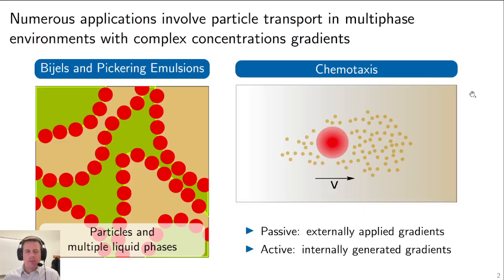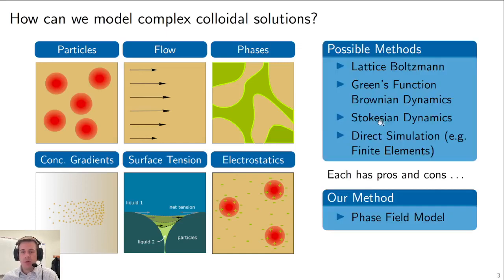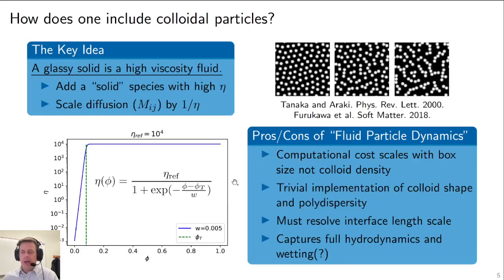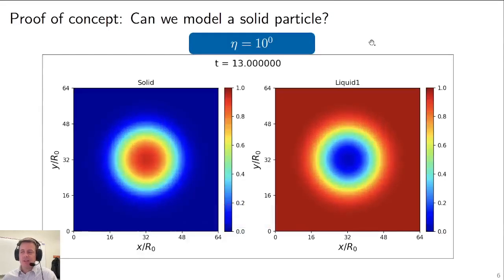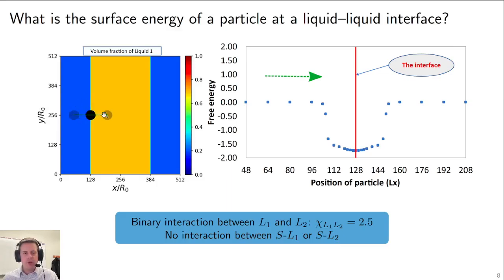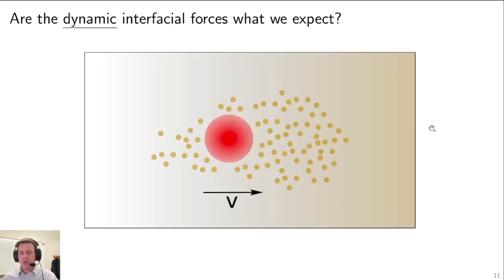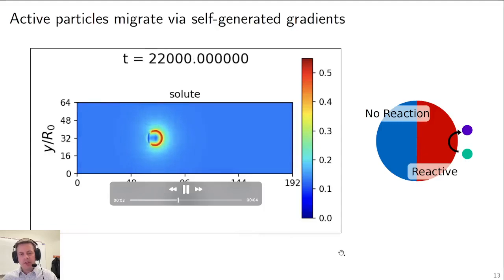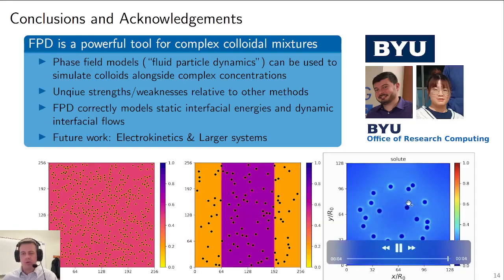Using Phase Field Models to Simulate the Chemohydrodynamics of Colloids - APS March Meeting 2022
Recording made in conjuction with an in-person presentation at the APS March Meeting in 2022 in Chicago, IL, USA. The in-person presentation was given by myself (Doug Tree) in A20: Active Matter in Complex Environments I.